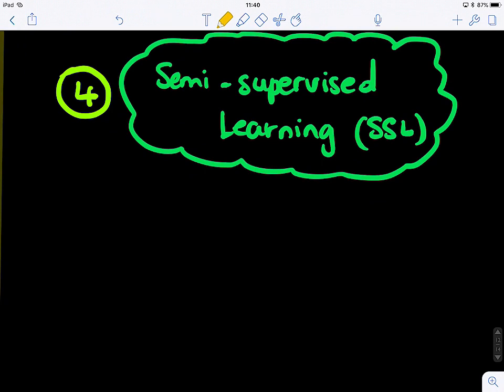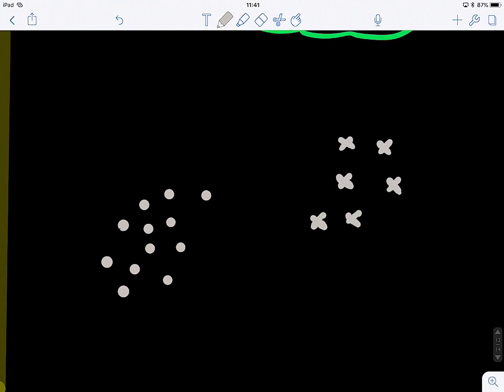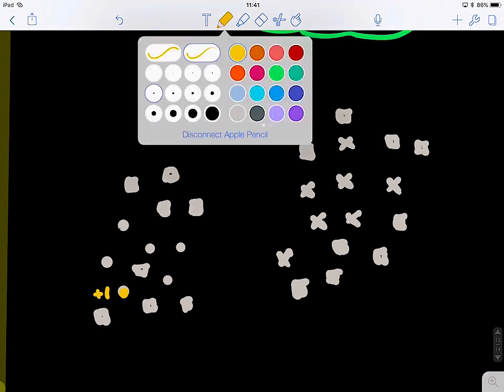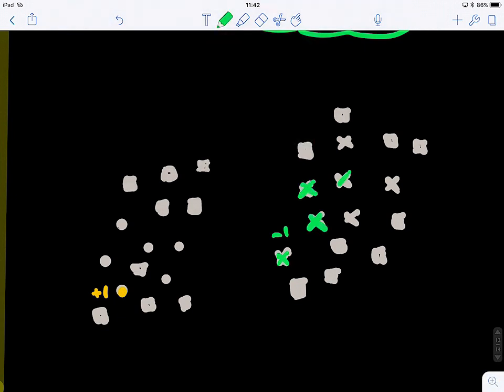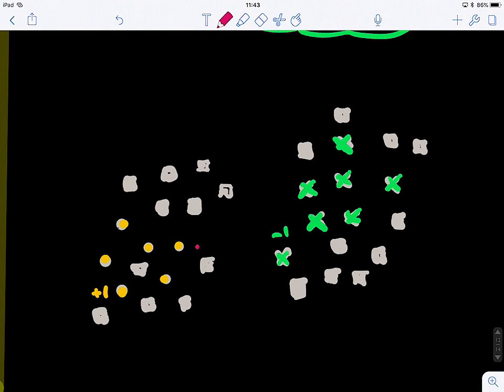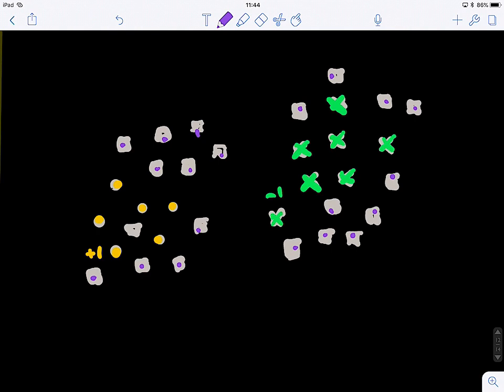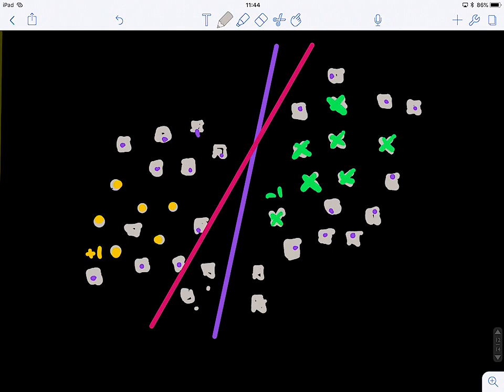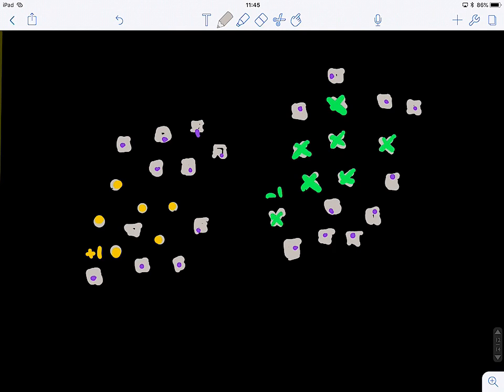Machine Learning Blink 2.6 (semi-supervised learning: basic concept)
Simple introduction to semi-supervised learning.